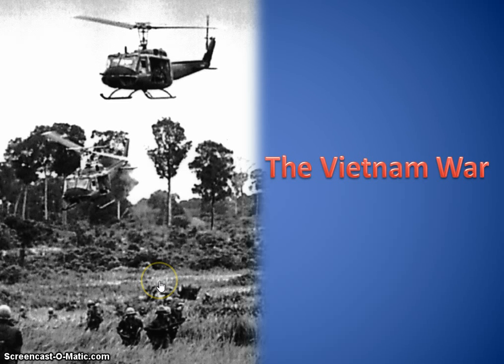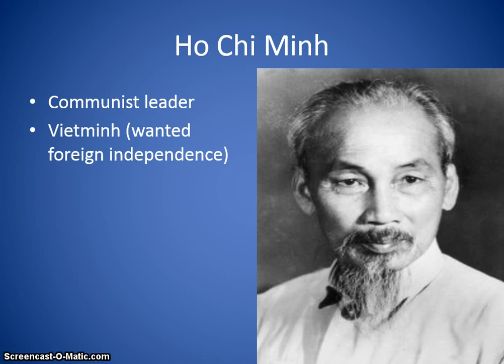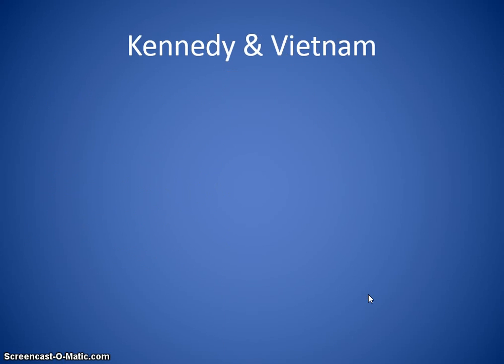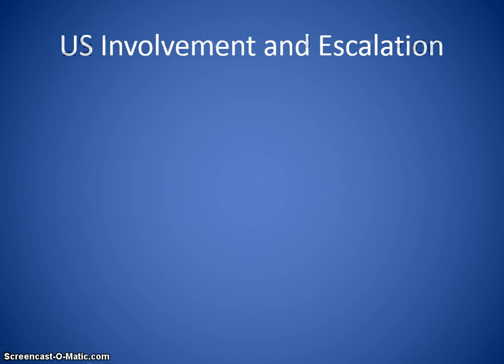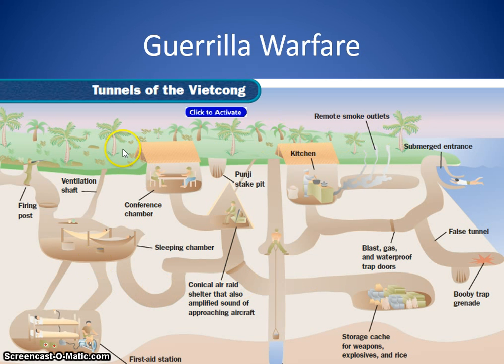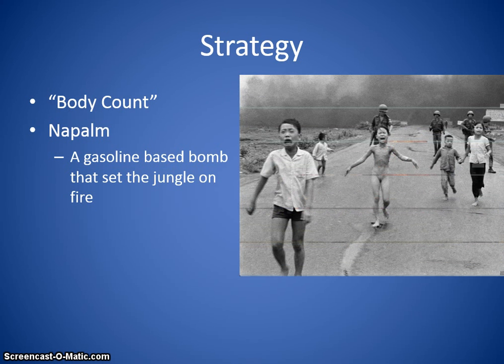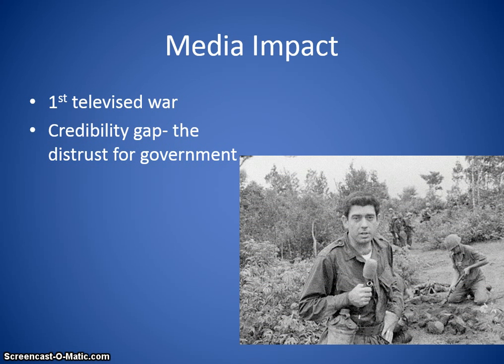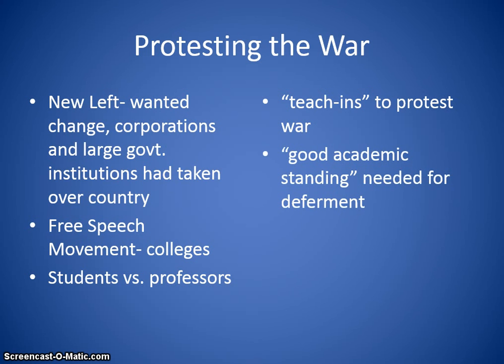The Vietnam War 1